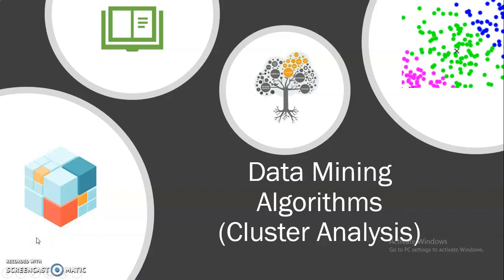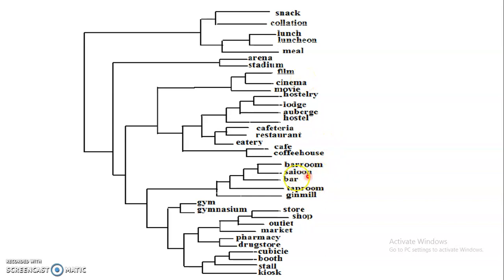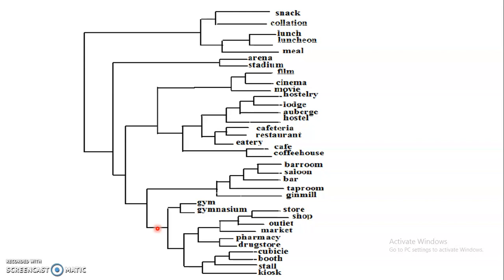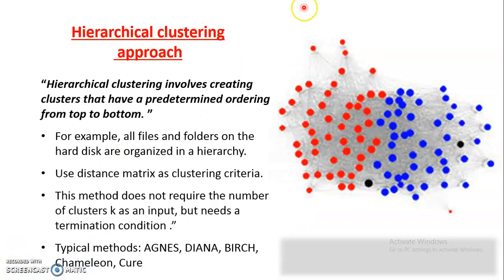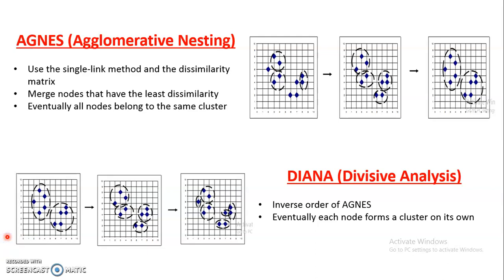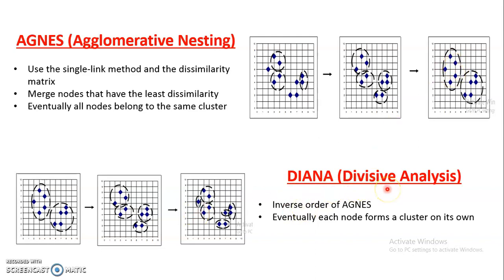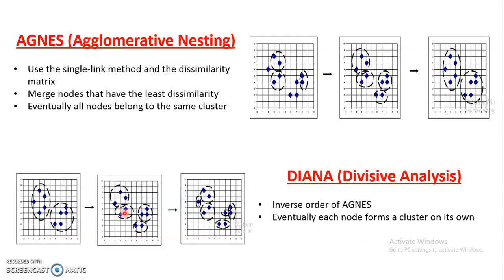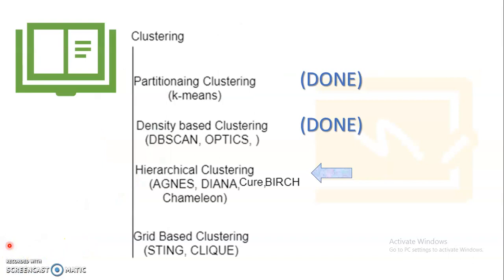L5: Hierarchical Clustering Algorithms (Part 1): AGNES and DIANA method